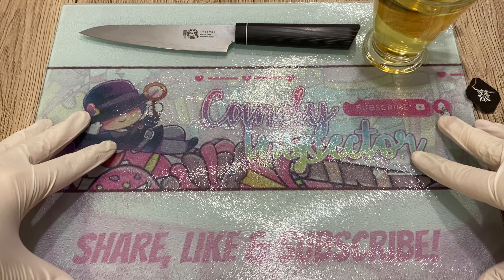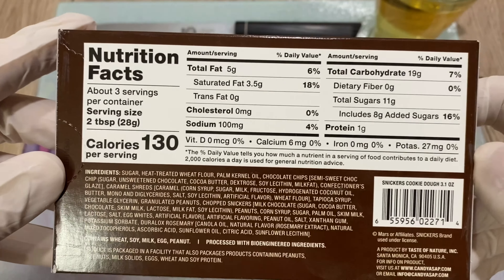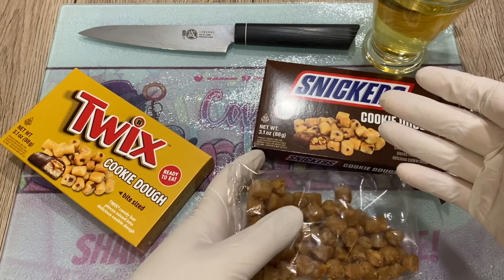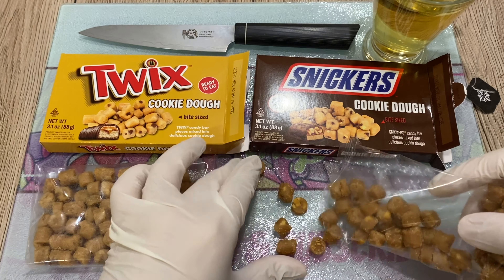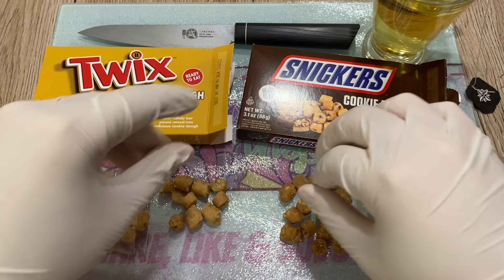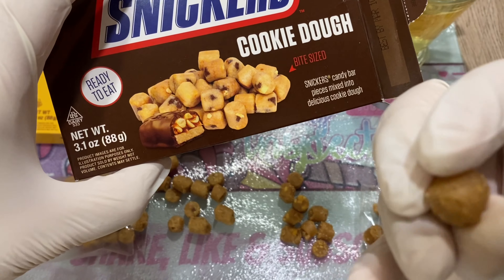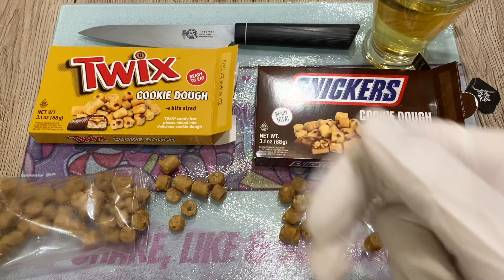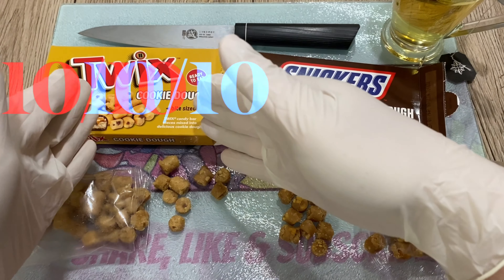[ASMR] SNICKERS and TWIX COOKIE DOUGH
Awesome cookie dough version of one of the two most famous chocolate bars in the world. The snickers one is lacking a tiny bit of snicker taste, but the peanuts make up for it. The Twix version is absolutely the best of the two! Very sweet and caramelylilo!! Superb with a nice cup of vanilla ice cream. Overall both are great!